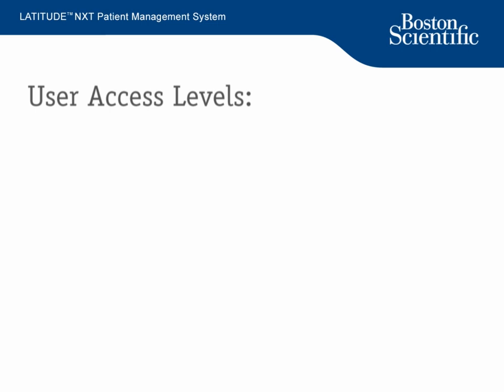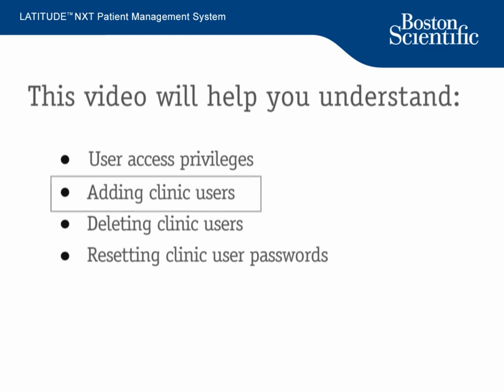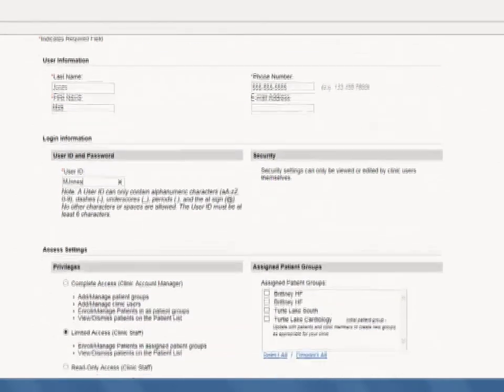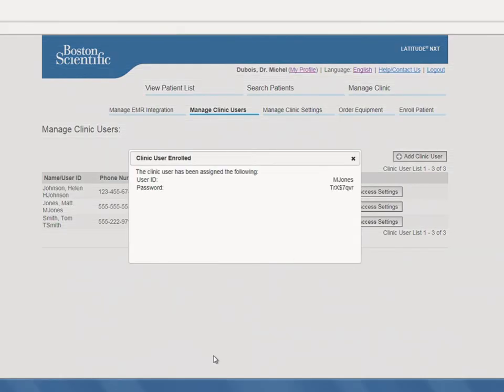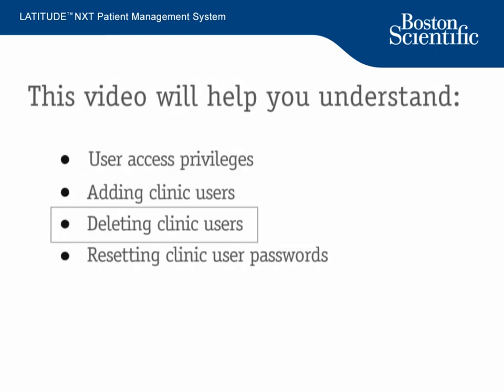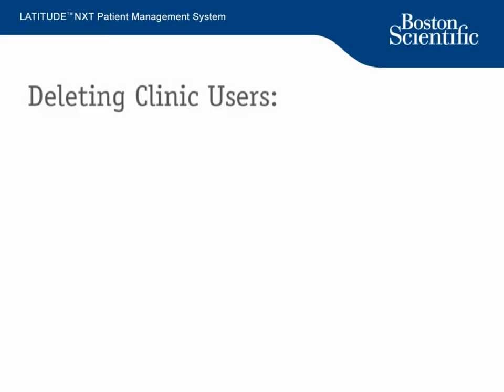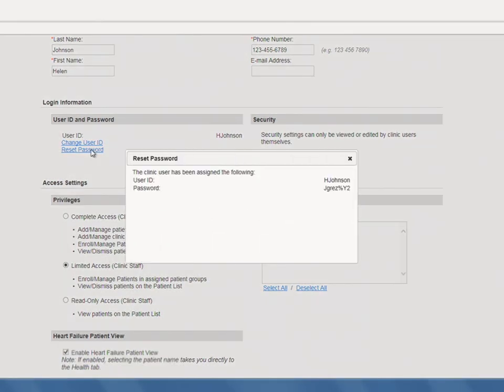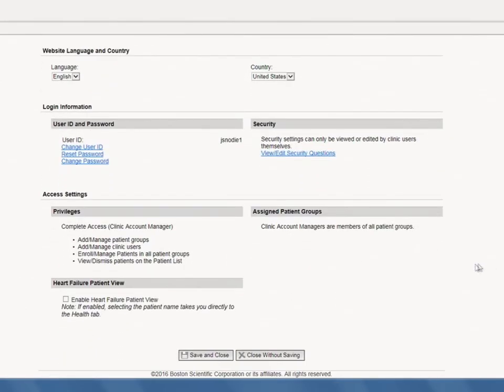Managing Users: LATITUDE™ NXT Training Guide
Welcome to the Degrees of LATITUDE™ NXT training module on Managing users!

This module equips users with the tools to effectively manage clinic users in the LATITUDE NXT system, including user access levels, adding users, deleting users, and resetting passwords.

Watch a step-by-step guide on adding clinic users by entering demographic information, selecting appropriate access levels, and assigning patient groups.

We also explain how to delete clinic users to ensure that former employees or unauthorized individuals no longer have access to sensitive patient data. Next learn how Clinic Account Managers can reset forgotten passwords, create temporary credentials, and maintain secure system access.

Clinicians monitoring patients with heart failure will also benefit from learning about the Heart Failure Patient View feature, which provides streamlined access to critical health data for improved patient care.

For additional tools and resources, please contact LATITUDE Customer Support or visit the LATITUDE

Prior to use, please see the complete “Directions for Use” for more information on Indications, Contraindications, Warnings, Precautions, Adverse Events, and Operator’s Instructions Rx only. CRM-124413-AC | CRM-2110407-AA

Chapters:
0:00 - Introduction
0:35 - Overview of User Access Levels
1:01 - Read-Only User Access
1:17 - Limited User Access
1:31 - Complete User Access (Clinic Account Managers - CAMs)
1:51 - Steps to Add Clinic Users
2:14 - Selecting User Access Level
2:26 - Assigning Patient Groups
3:27 - Resetting Forgotten Passwords
3:37 - Steps to Delete Clinic Users
4:39 - CAMs Resetting Passwords for Users
5:30 - Configuring Heart Failure Patient View
6:02 - Contact Information and Support Resources